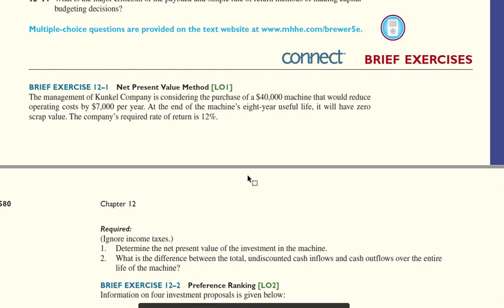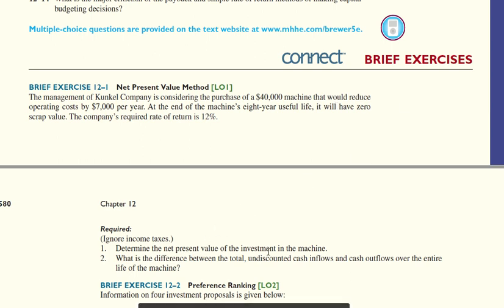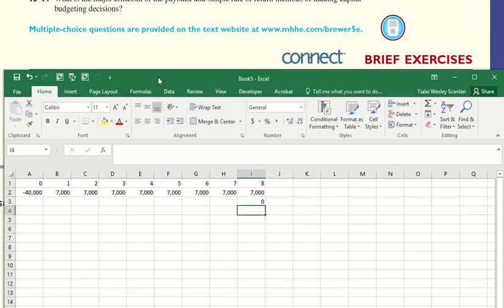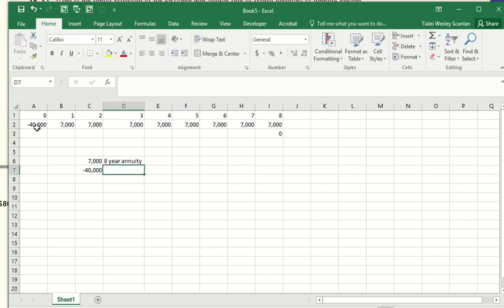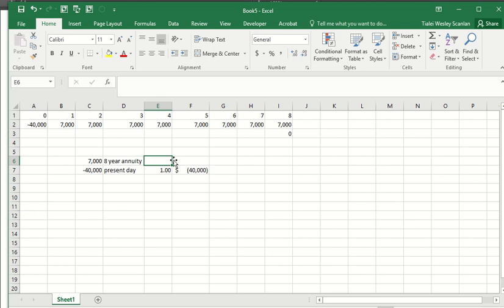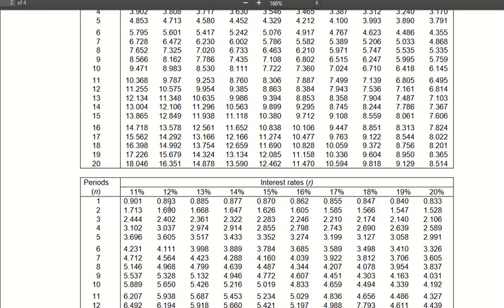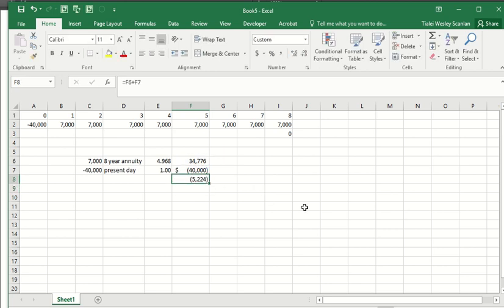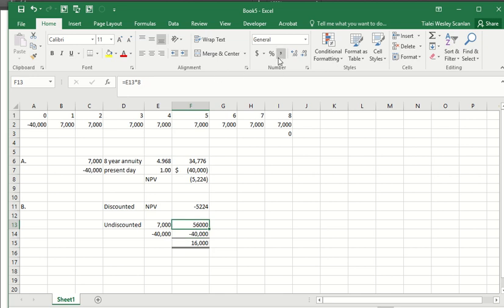12 1 careful of annuity vs PV of 1